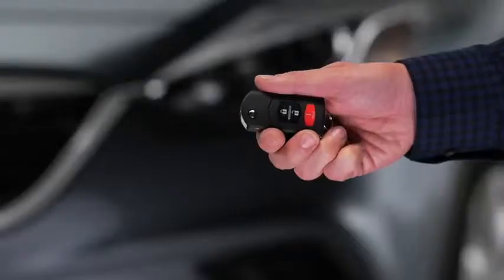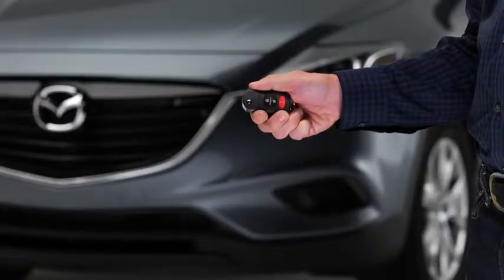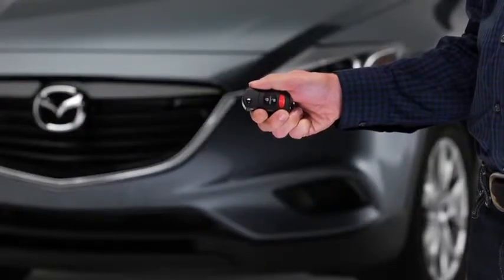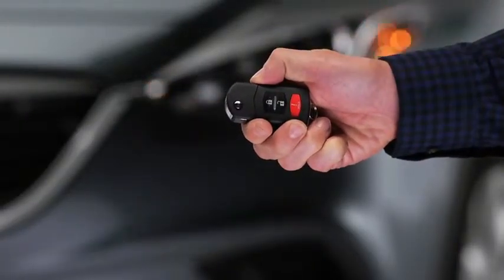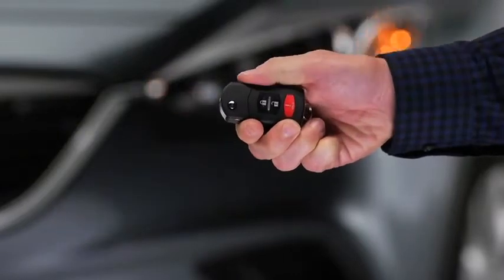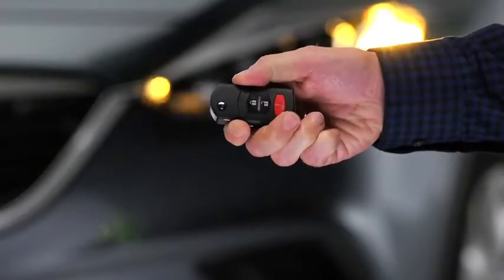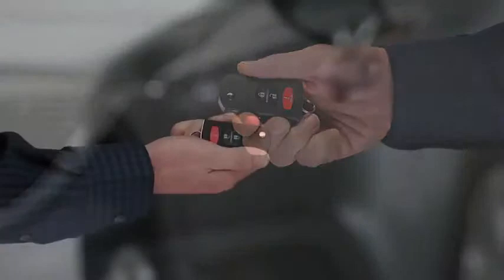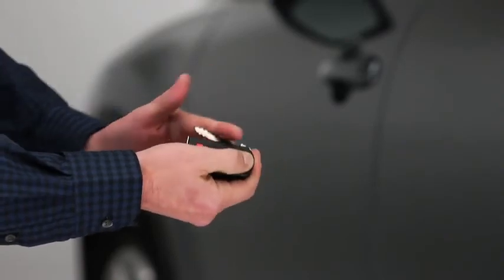2013 CX 9 — Remote Keyless Entry System Mazda USA